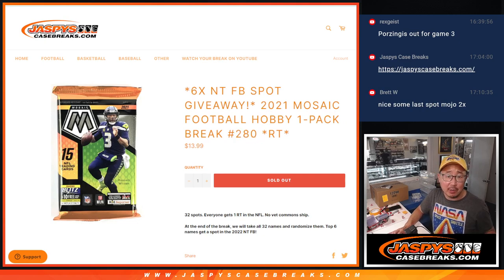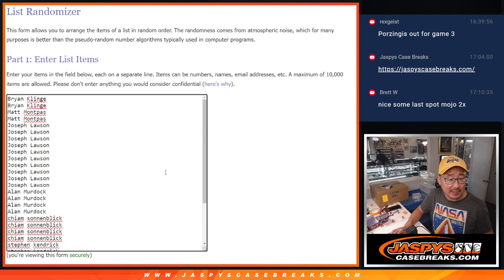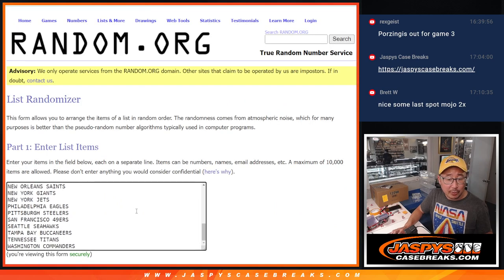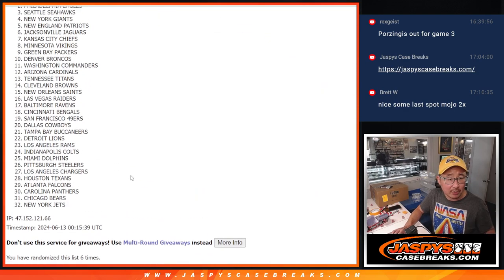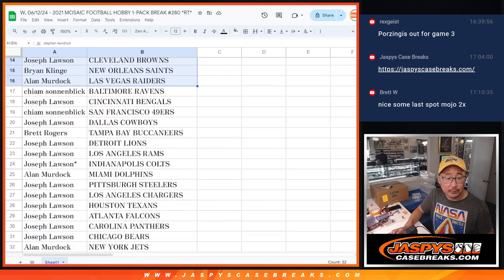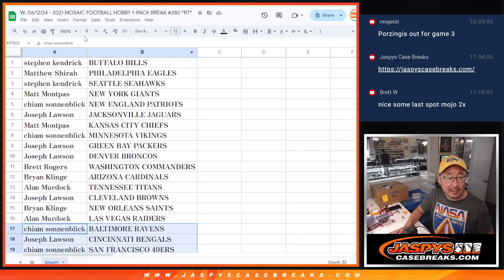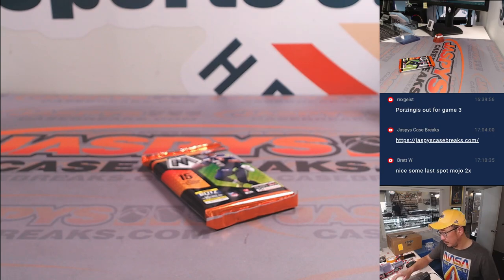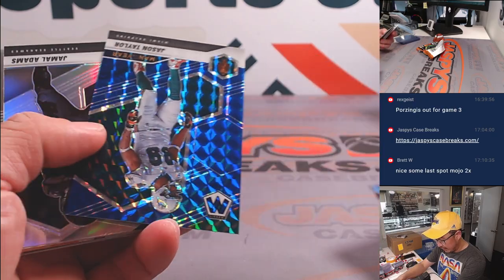W, 06/12/24 - 2021 MOSAIC FOOTBALL HOBBY 1-PACK BREAK #280 *RT*